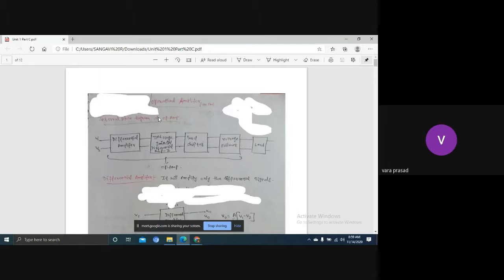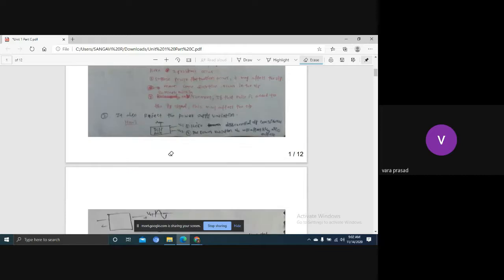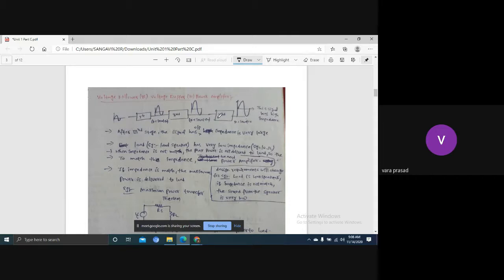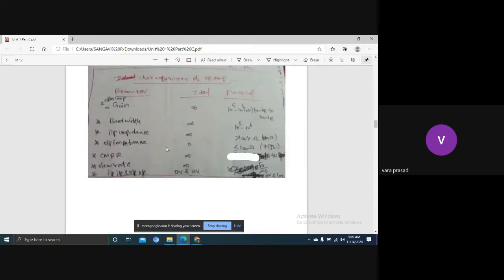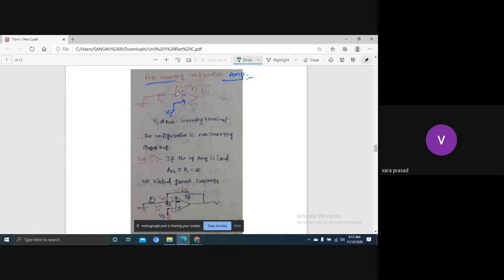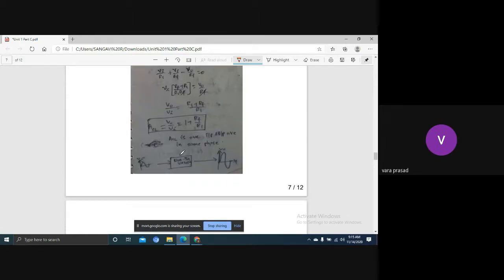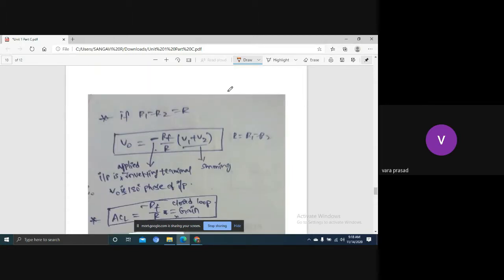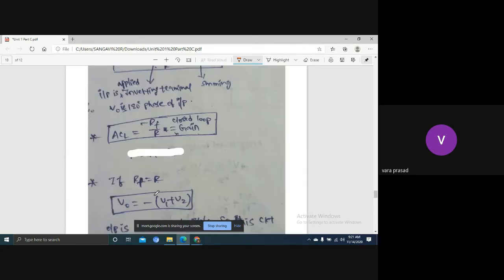BEEE Unit 1 Analog Electronics Part C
BEEE Unit 1 Analog Electronics Part C Revision class for JNTUA University Exam